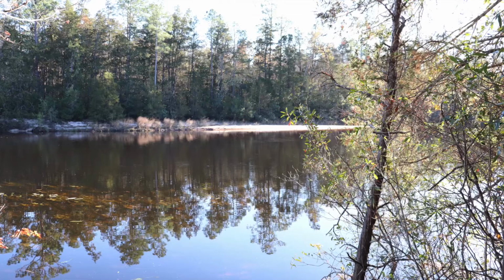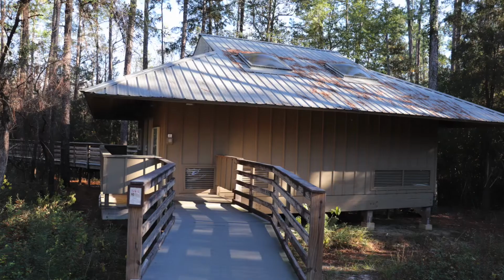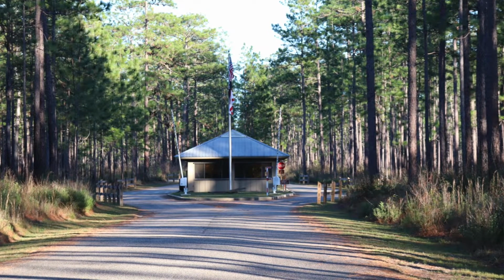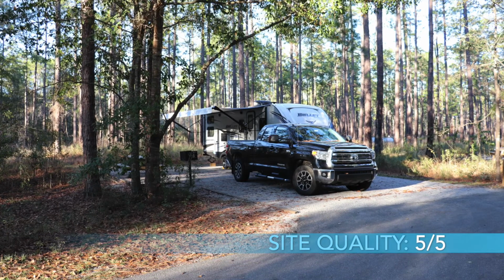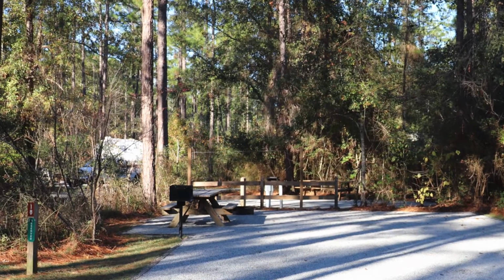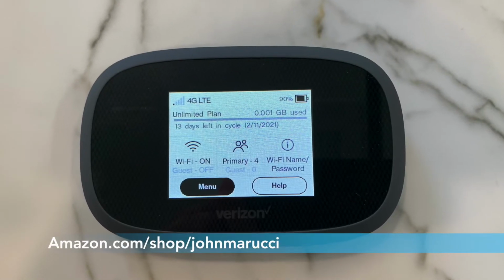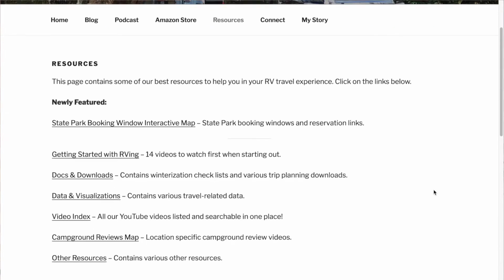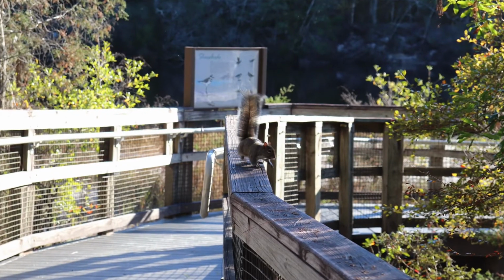Blackwater River State Park, Florida - Campground Review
In this video, we will review Blackwater River State Park in Florida’s Panhandle, about 35 miles northeast of Pensacola Florida. The 590-acre out-of-the-way state park sits amidst a beautiful, forested setting along the shores of the Blackwater River.

FEATURED PRODUCT*

- Verizon Wireless Jetpack 8800L 4G LTE Advanced Mobile Hotspot

PURPOSE